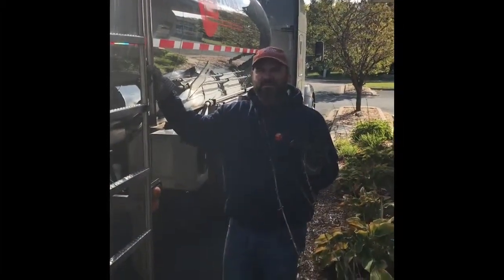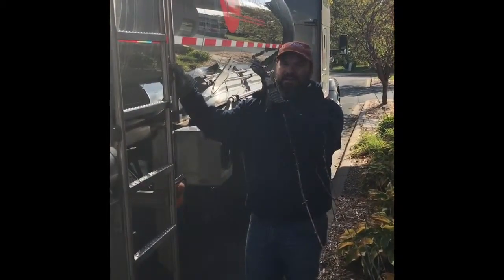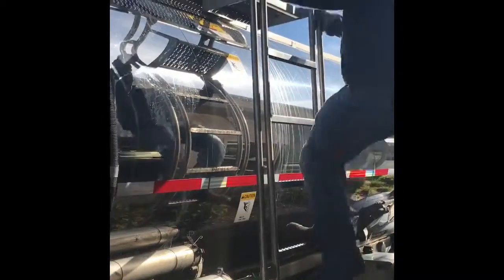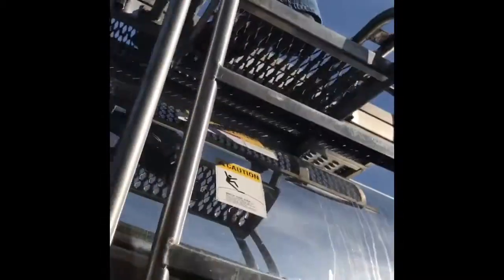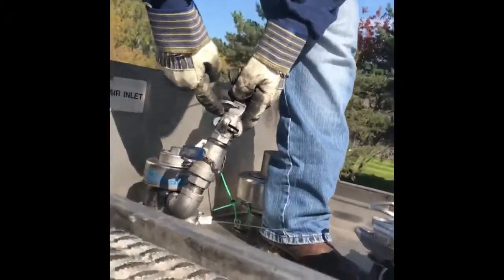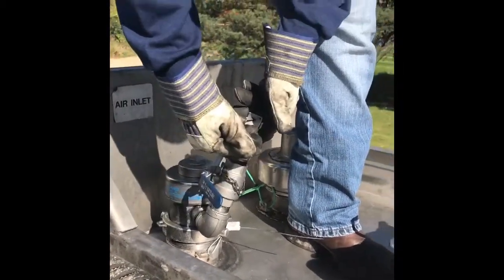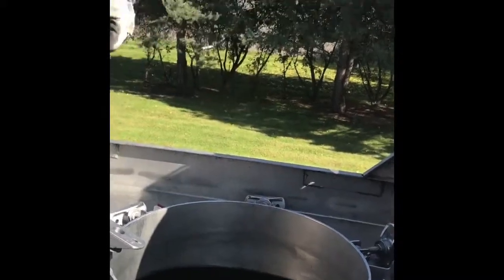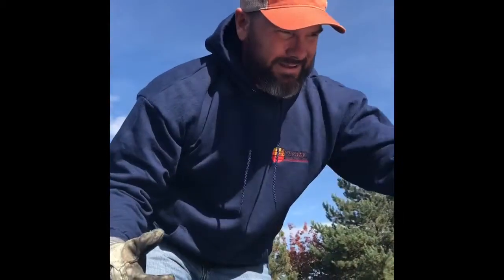How to Operate a Liquid Tanker - Always open dome lid before unloading!!!